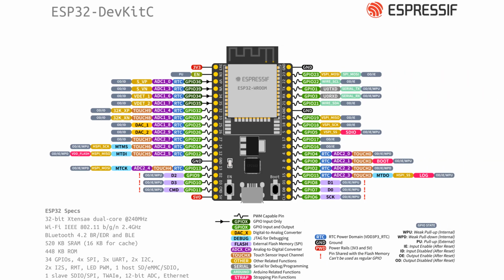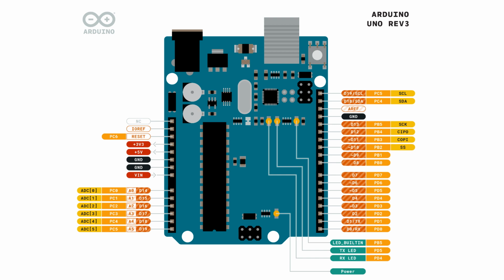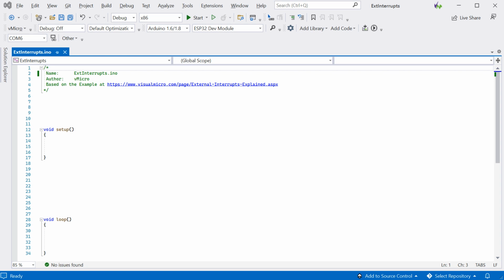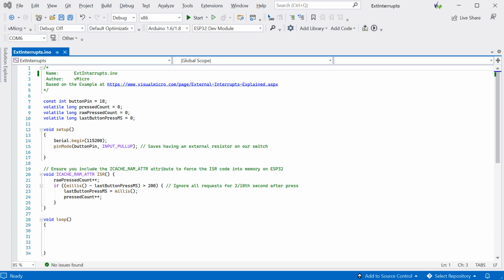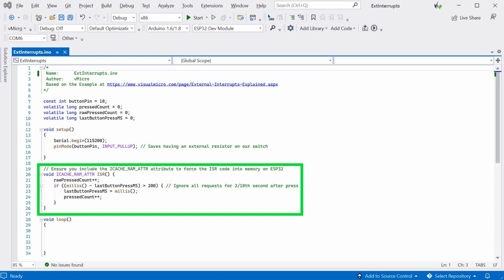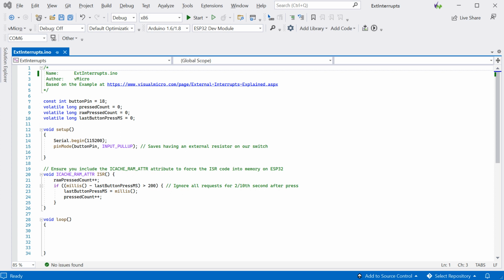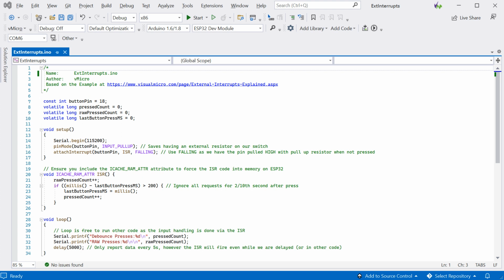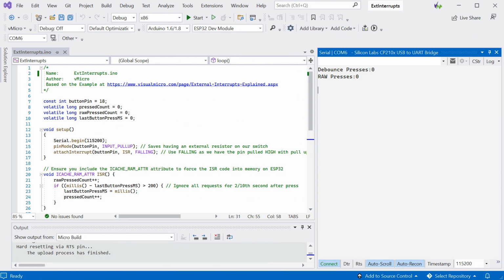Using External Interrupts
If you want to capture an event from an external source (button, sensor etc..) and never want to miss it in your code, External Interrupts are for you!

External Interrupts are available on all Arduino compatible boards, and allow an external event to interrupt your running code at any time, to capture an event.

This means you no longer need to try and evaluate all sensors all of the time, and can simply pick up the event data stored when your code reaches it.